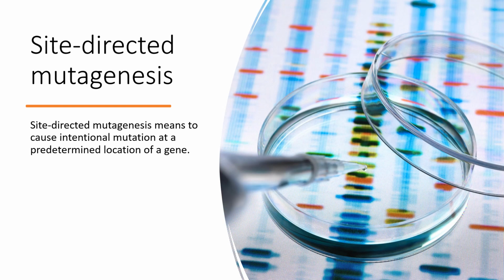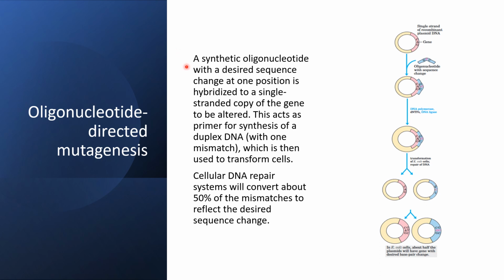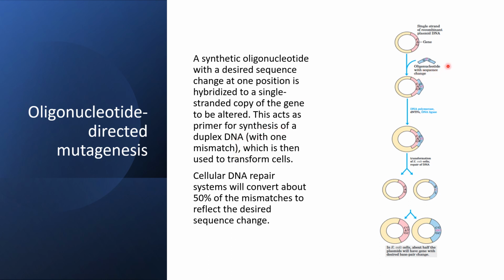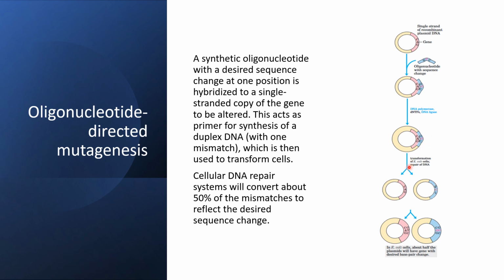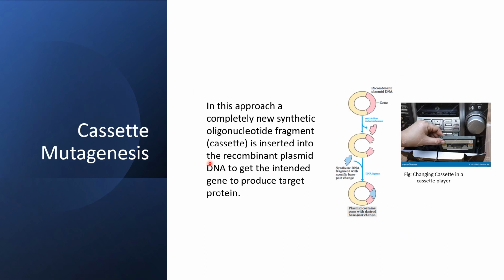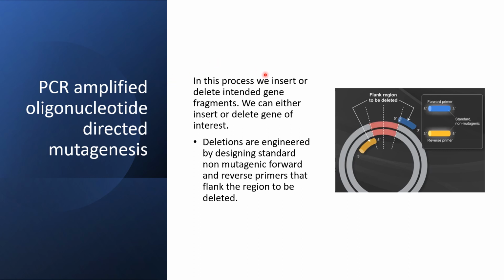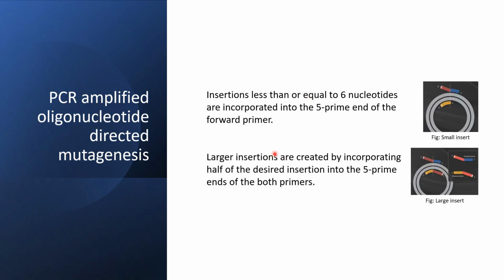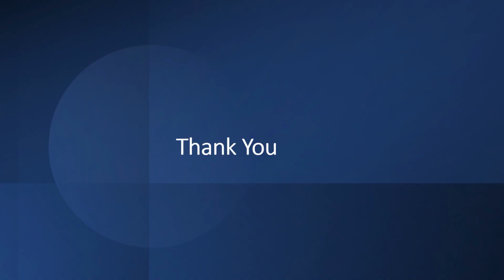Site directed mutagenesis by Syful Islam Shakil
This video talks about site-directed mutagenesis and how different approaches to site-directed mutagenesis work with figures.